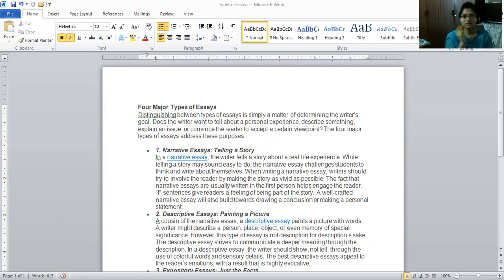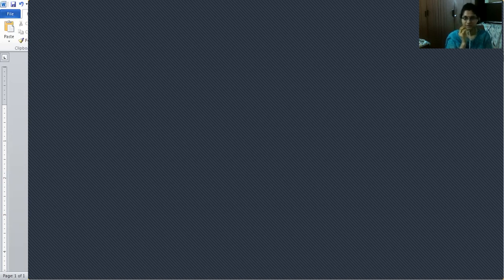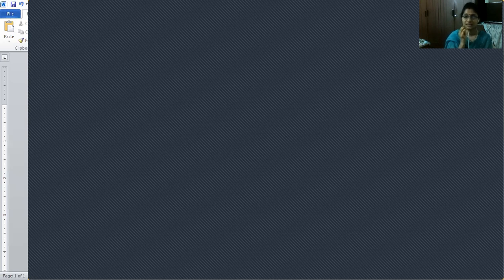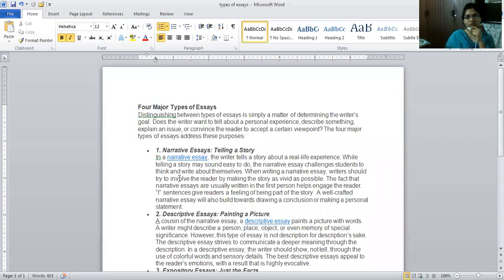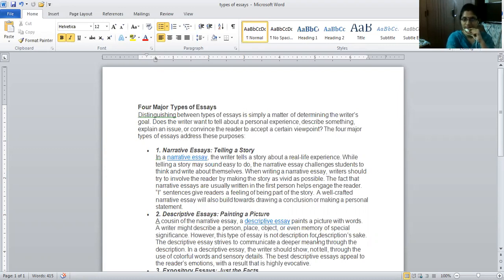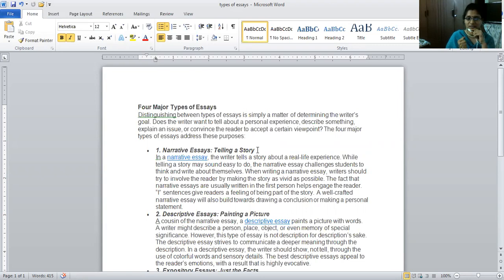Types of essays